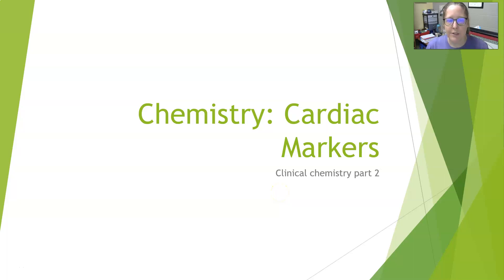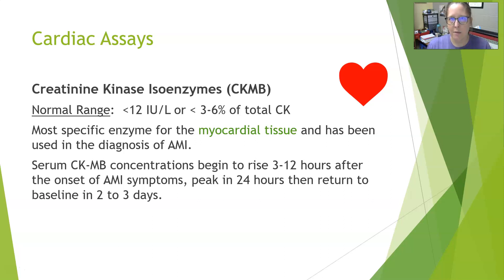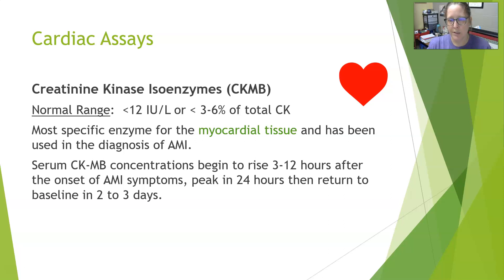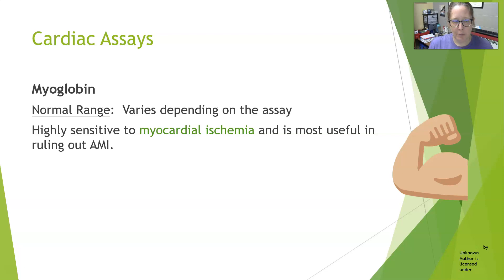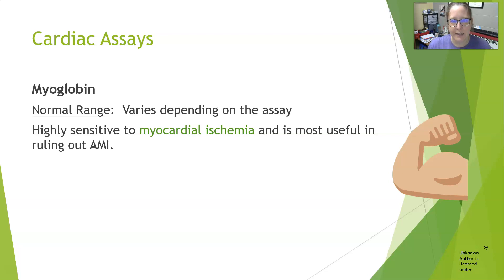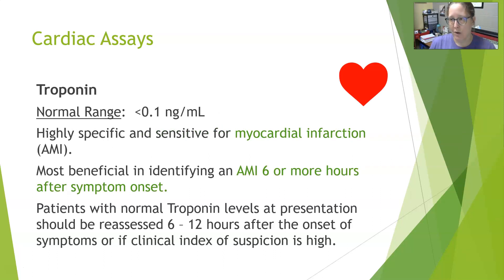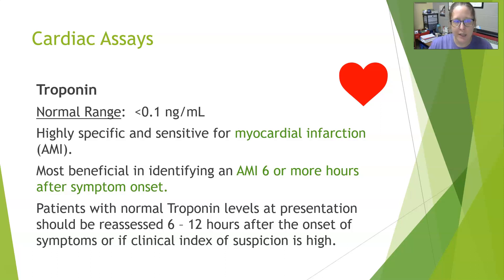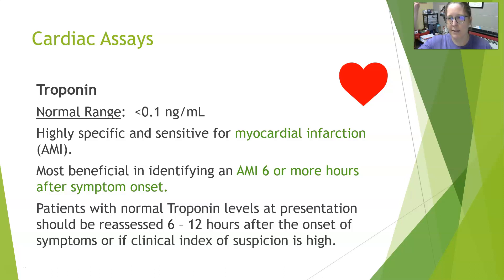Chemistry Basics: Cardiac Markers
A quick video on the main tests that are ordered to assess cardiac damage: CK-MS, Myoglobin, and Troponin